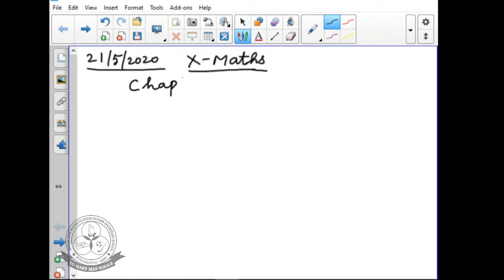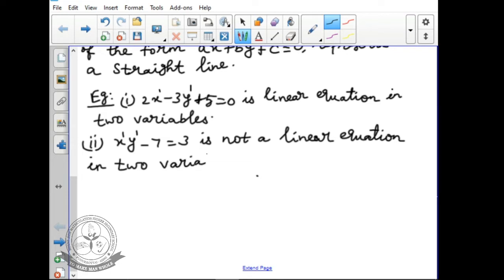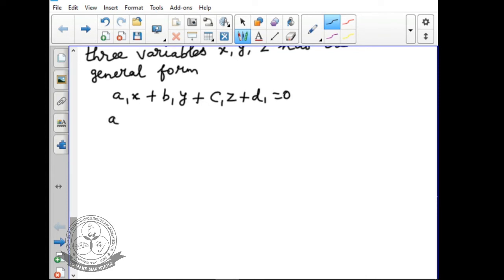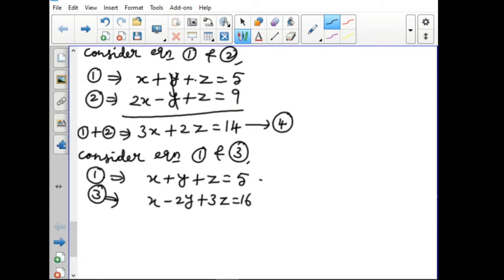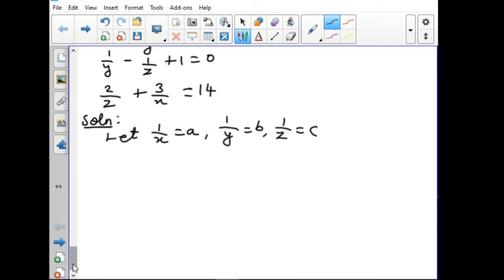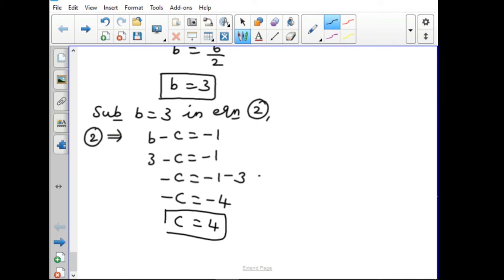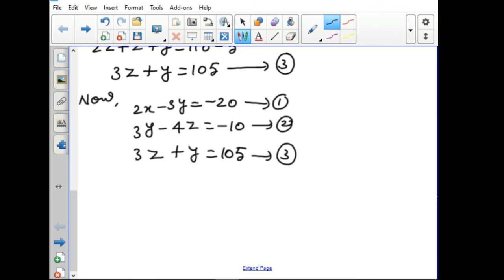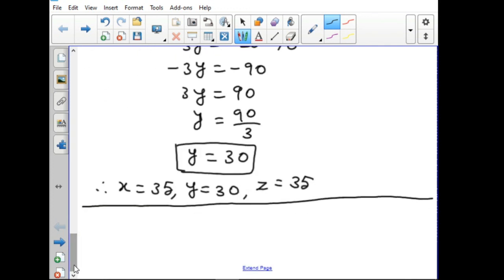10th maths ex 3 1 part 1